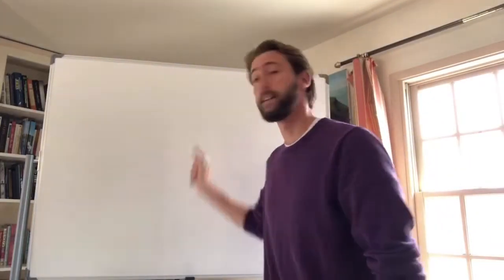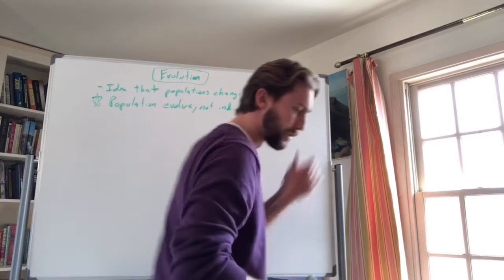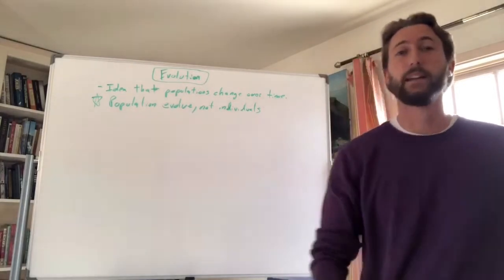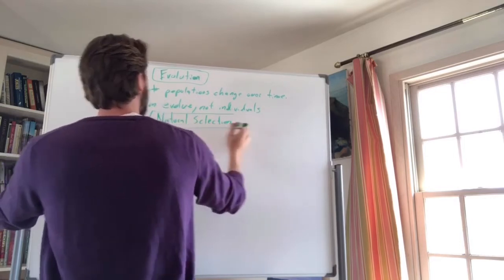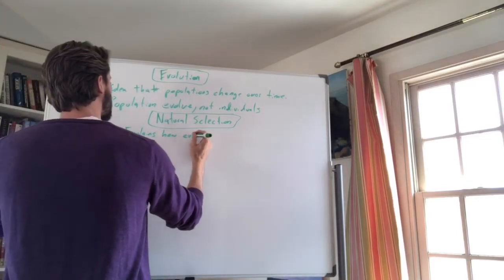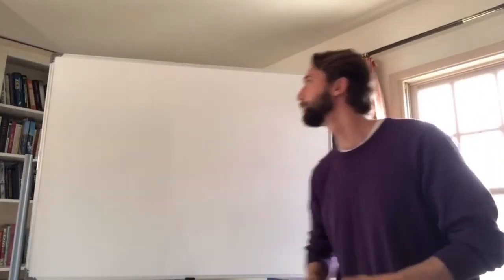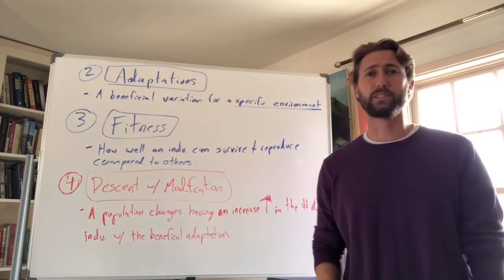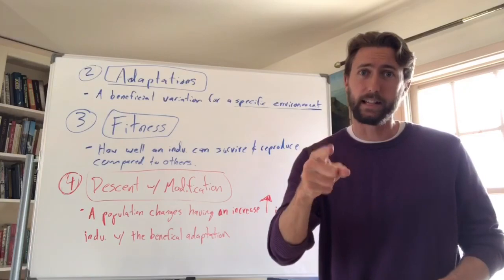Evolution by Natural Selection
In this video I go over:
- Evolution
- Natural Selection
- Variation
- Adaptation
- Biological Fitness
- Descent with Modification